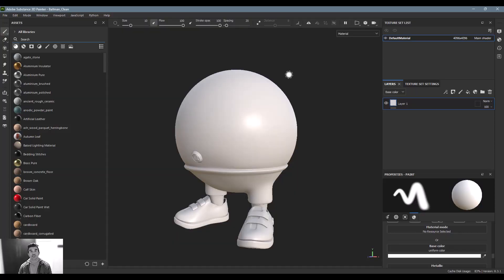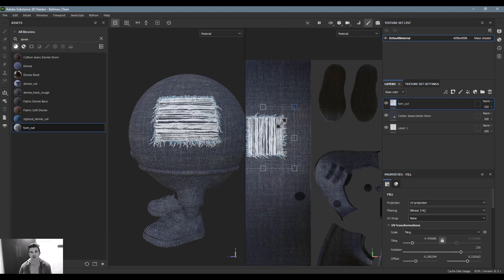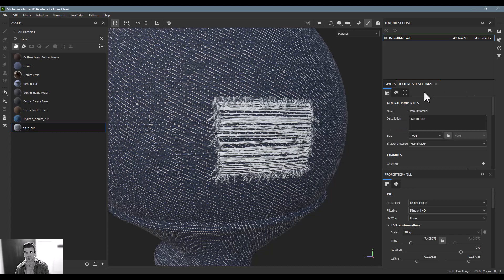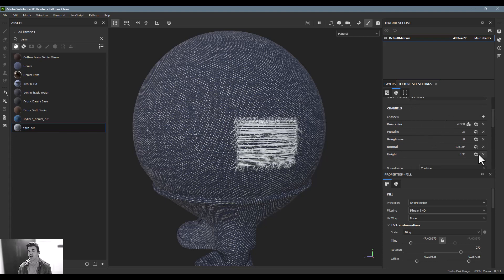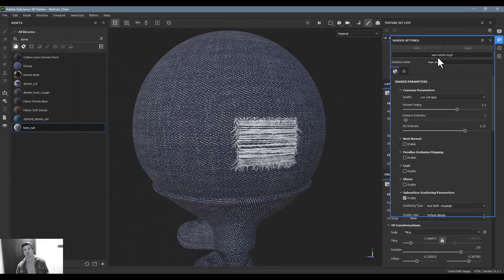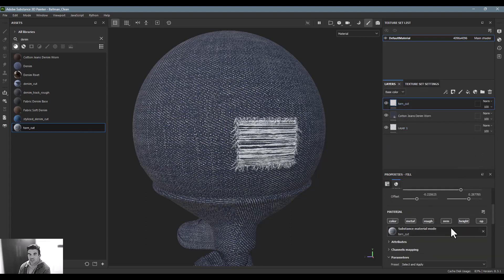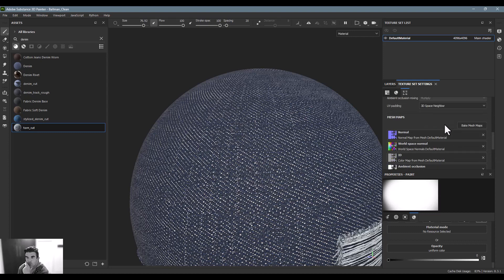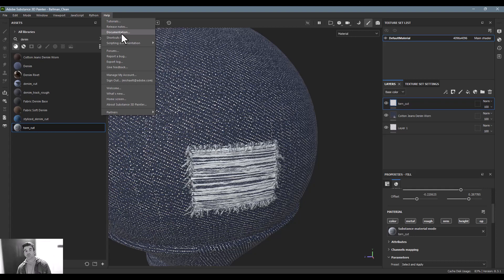27 | Substance 3D Painter Course - Texture Set Settings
Lesson Overview
Understand the Texture Set Settings inside of Adobe Substance 3D Painter.

.:ArtStation:.

.:Behance:.

.:Questions?

.:Substance Homepage:.